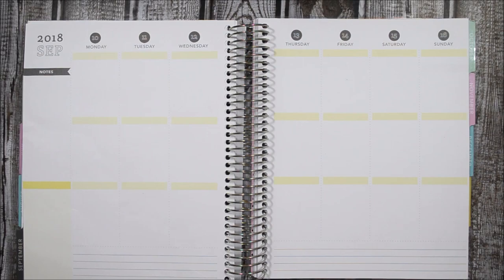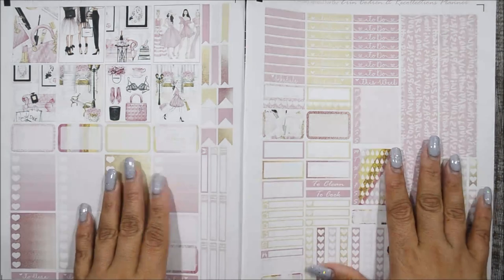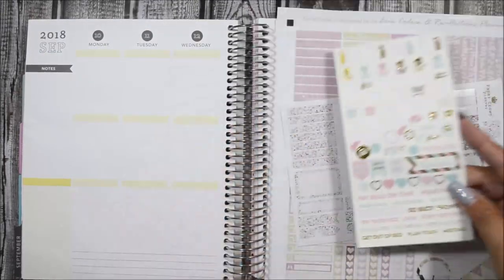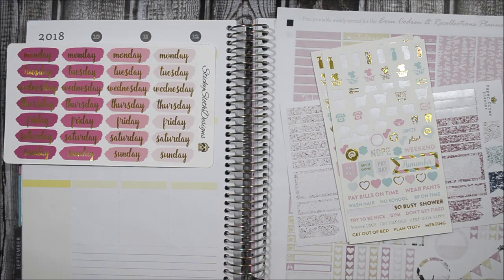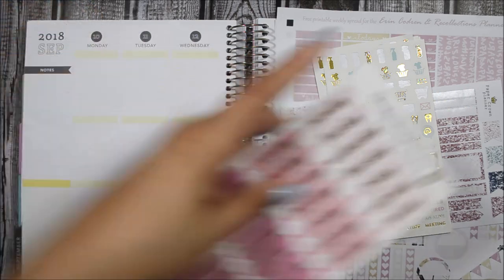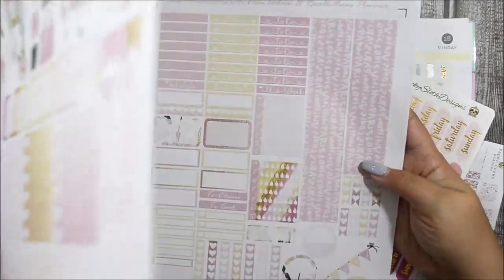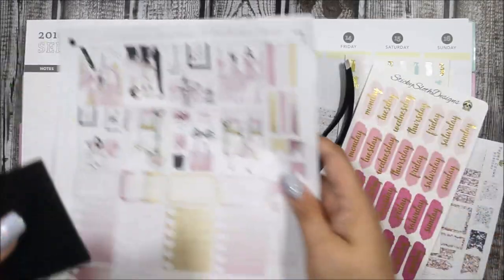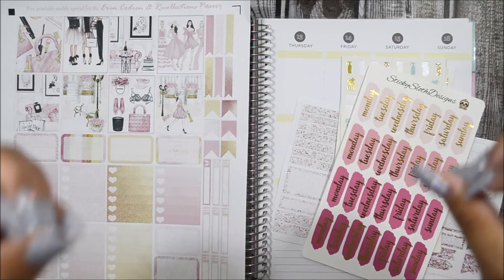Fashion in Paris | Planner One Love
Lighting Used: